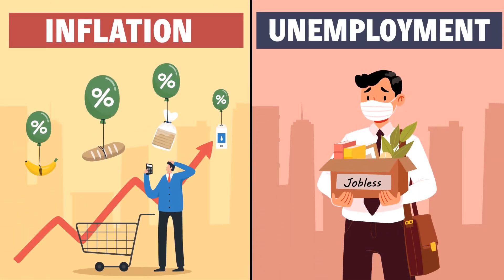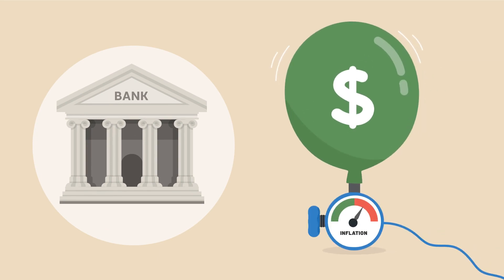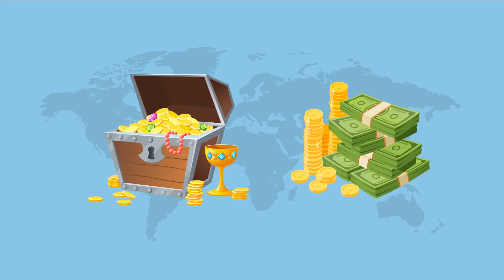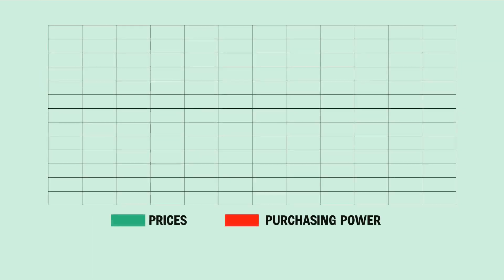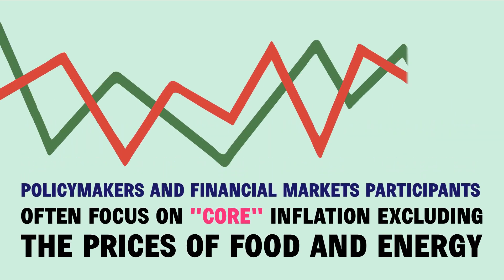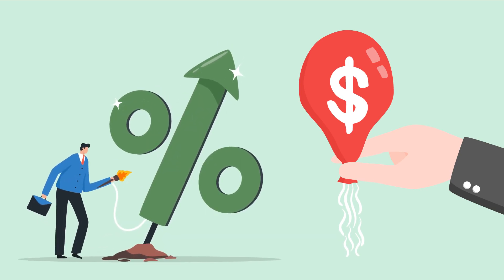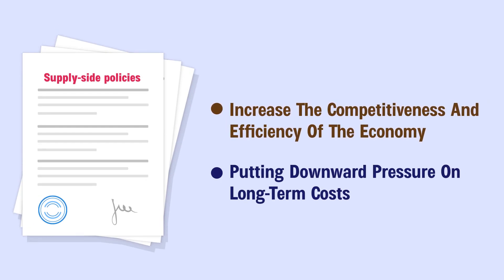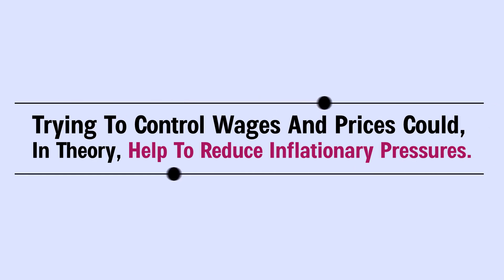What Is Inflation (Definition) – Causes & Effects of Rate on Prices & Interest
❓Questions Answered
* What Is Inflation ?
* What are the different causes of Inflation?
* What are the different effects of Inflation?
* Different types of Monetary policy tools.

🕒 TimeStamp
00:00 Introduction.
00:55 What Is Inflation.
02:03 Causes of inflation.
03:45 Effects Of Inflation.
06:49 Monetary policy tools.

👍 Did you like the Video? Buy us a coffee☕️to say thanks